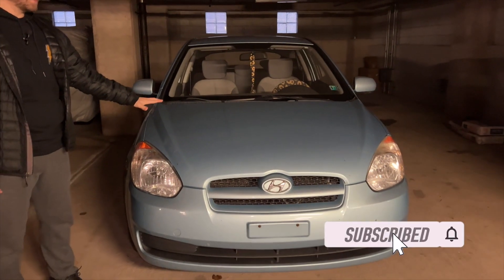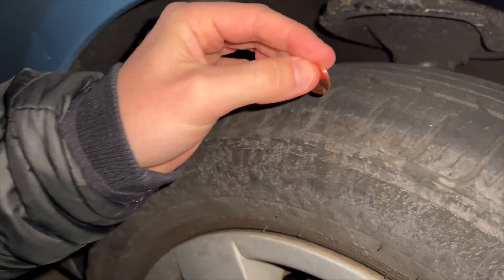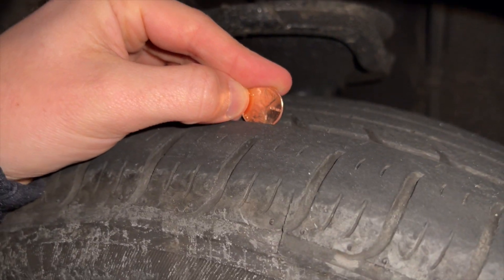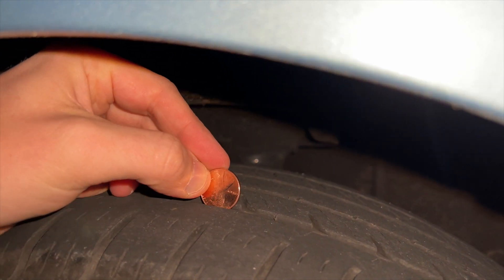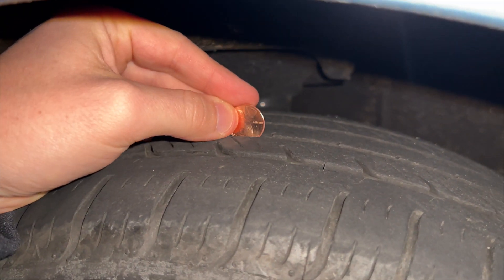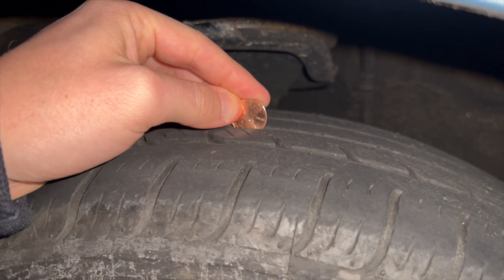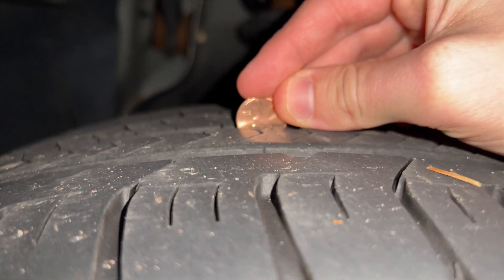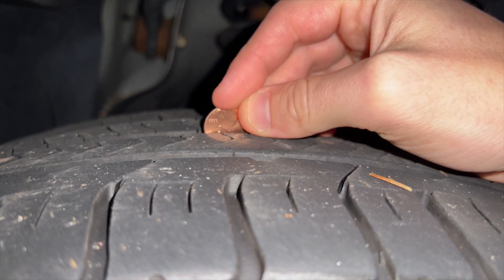How to Tell If You Need New Tires | THE PENNY TEST!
What's up YouTube, AVI Back With Another Video!
Today we tell you guys the easiest (and cheapest) way to determine if you need new tires, just in time for winter! Let us know if you knew this trick!